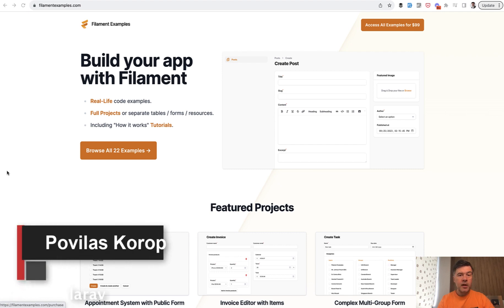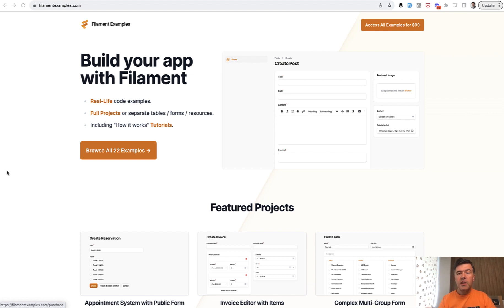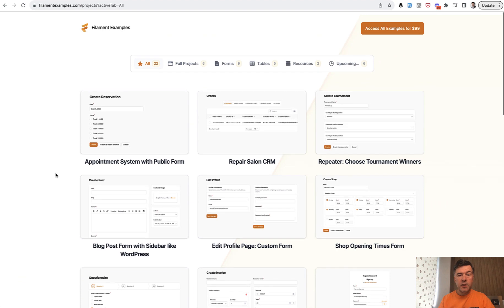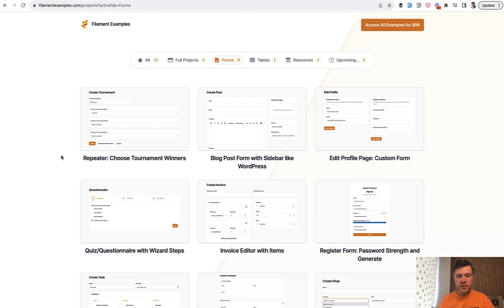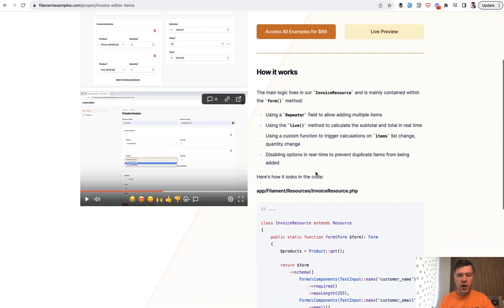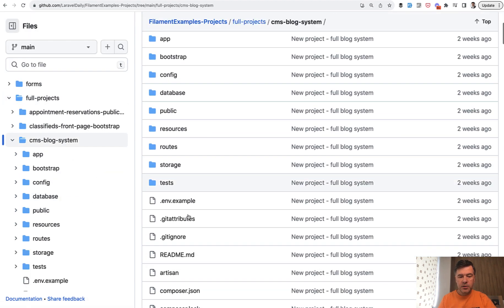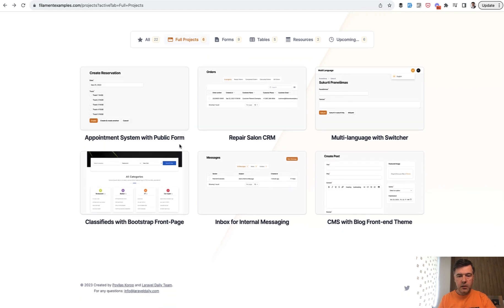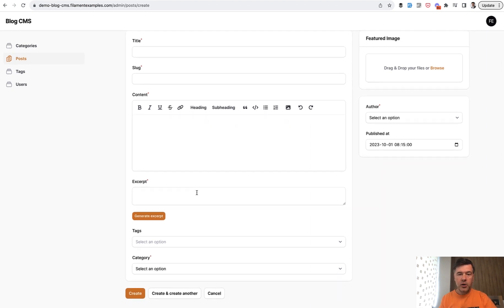NEW: Filament Examples with 22 Projects (Launch Discount)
Presenting a new project from our LaravelDaily!